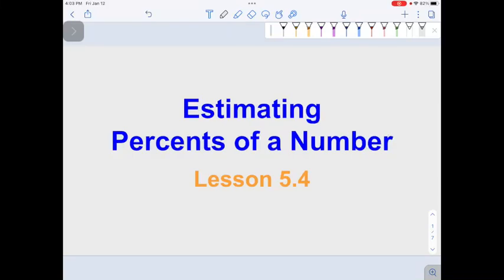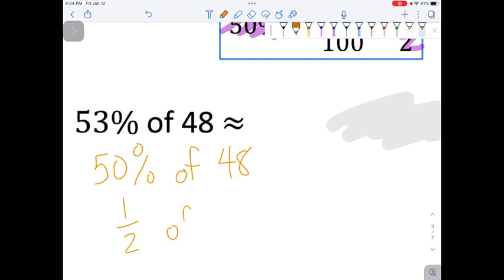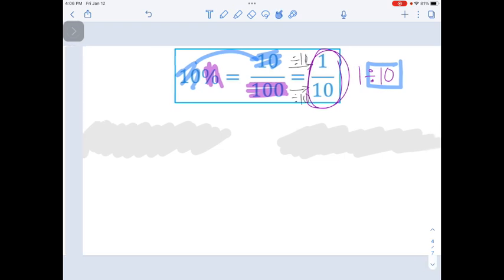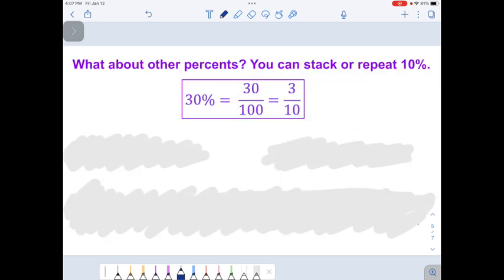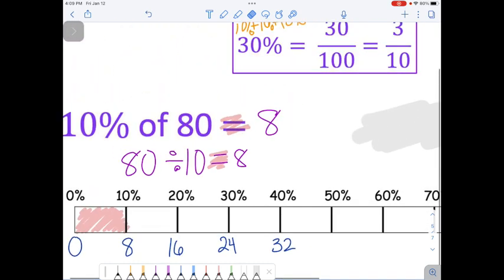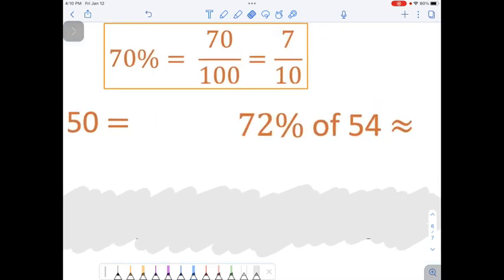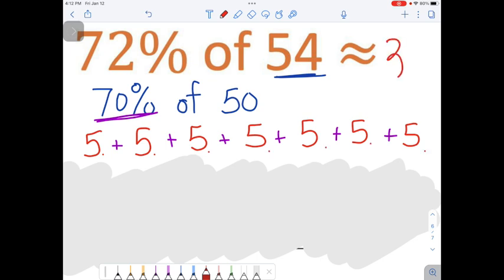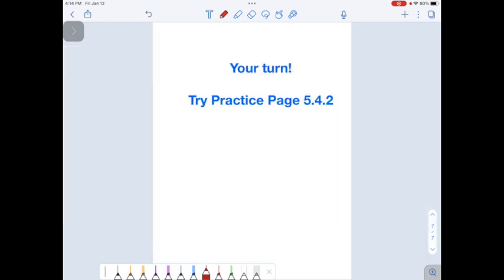5.4.1 - Estimating Percents of a Number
5.4.1 - Estimating Percents of a Number